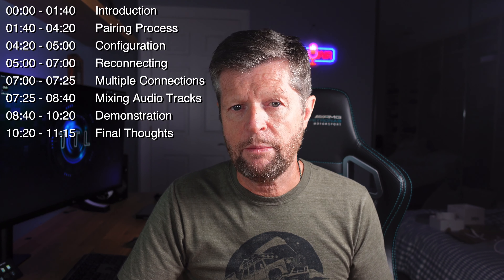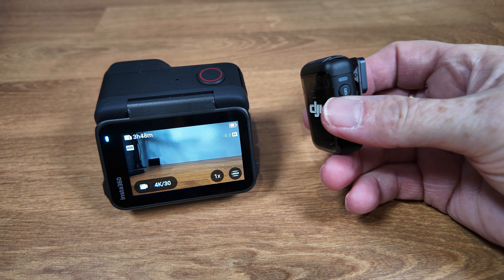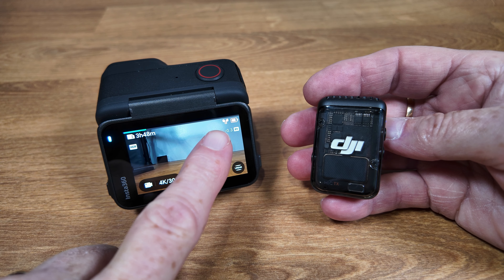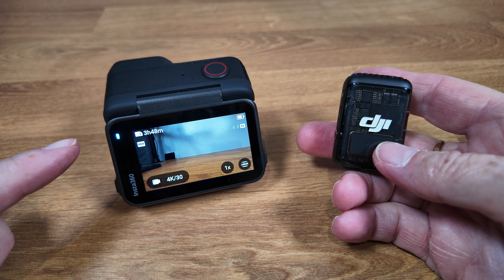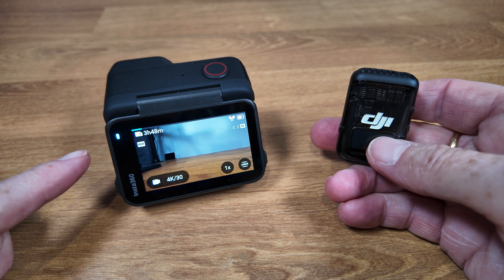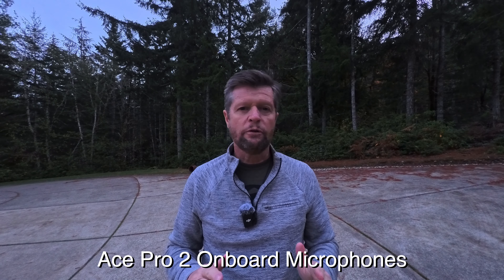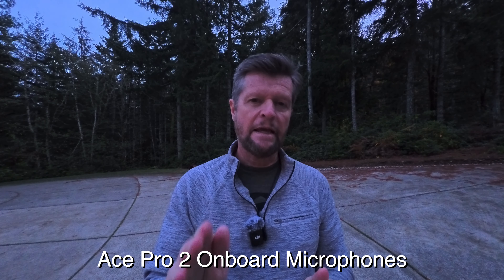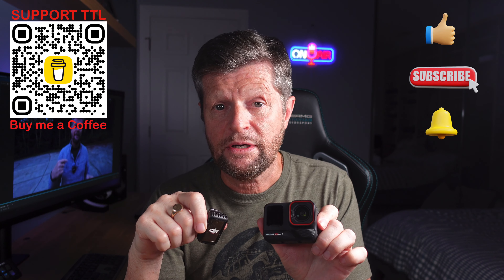Insta360 Ace Pro 2 plus DJI Mic 2: Bluetooth Connection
The DJI Mic 2 can connect wirelessly to the new Insta360 Ace Pro 2 just using Bluetooth. In this video, we will check out how it works and do some basic testing and discuss some of the issues and limitations. Check out the channel for additional videos focused on Insta360 and other cameras and accessories.

Chapters:

00:00 - 01:40 Introduction
01:40 - 04:20 Pairing Process
04:20 - 05:00 Configuration
05:00 - 07:00 Reconnecting
07:00 - 07:25 Multiple Connections
07:25 - 08:40 Mixing Audio Tracks
08:40 - 10:20 Demonstration
10:20 - 11:15  Final Thoughts

DJI Mic 2 (Transmitter Only)
DJI Mic 2 Wireless Mic